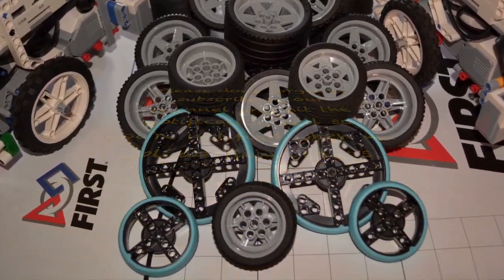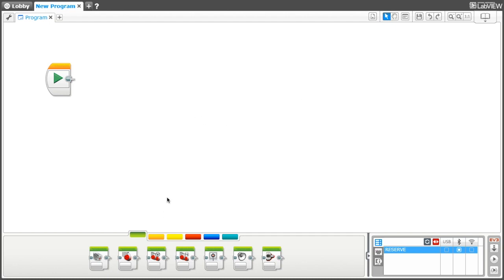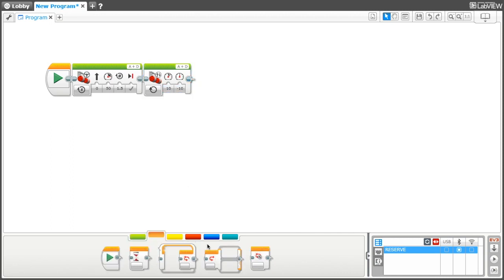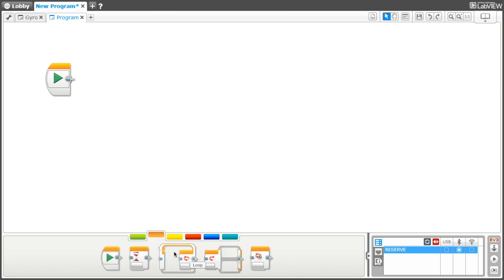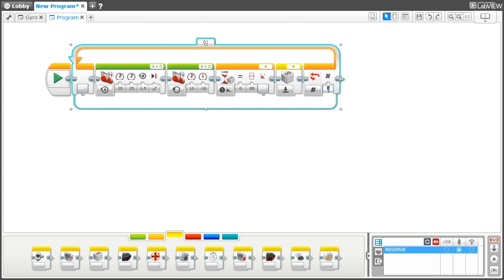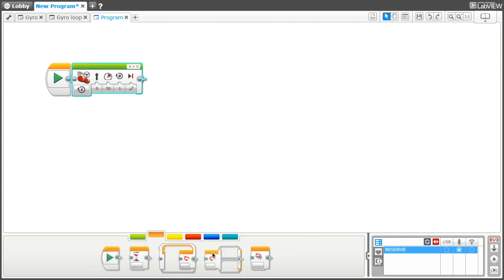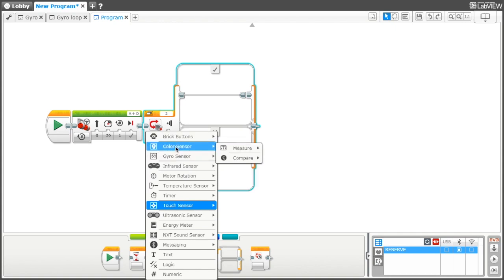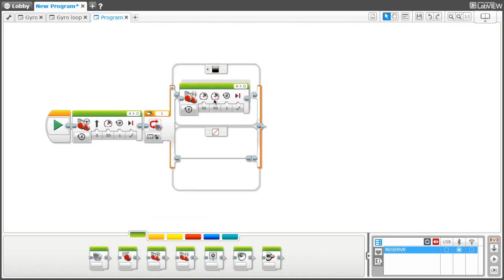Mr and Mrs D's Lesson #3: Gyro, Loop, and Switch Lesson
lesson on how to program gyro sensor and how to use loop and switch blocks